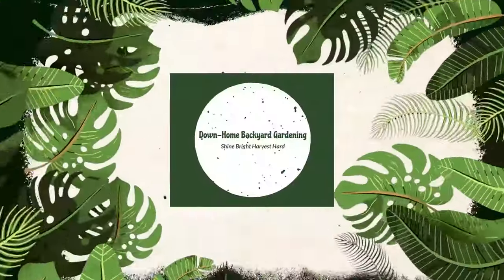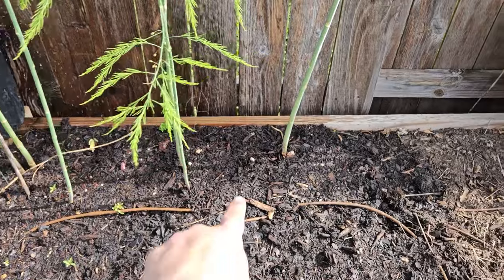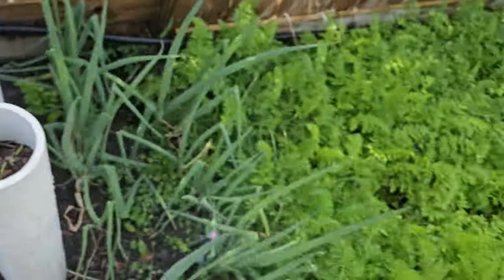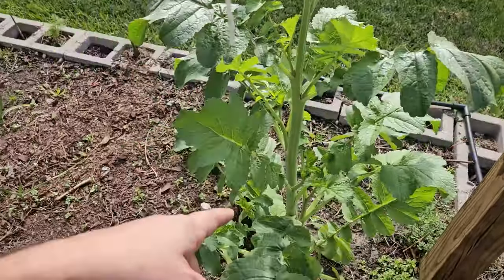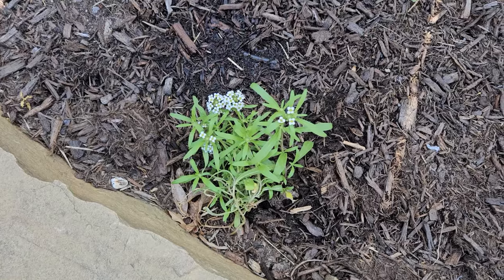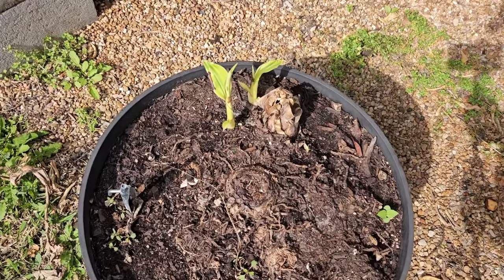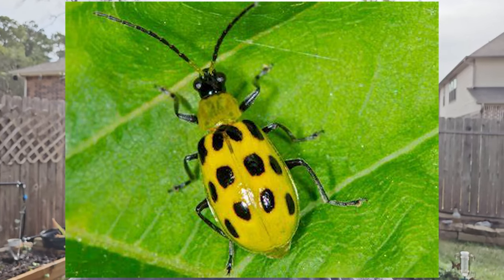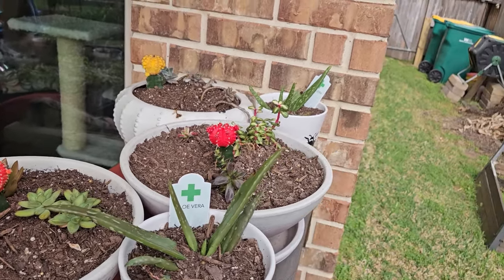Let's See What's Going on in This Garden Today || DHBG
With Spring literally right around the corner, and the weather warming up, I've already started planting seeds and starts. Thought I'd show everyone what I have going on, planted and expecting for this spring.

Companies I support and endorse:
~ Gardening Sleeves
~ Hats – Straw & Baseball / Trucker
~ Shirts & Apparel
~ Gardening Aprons